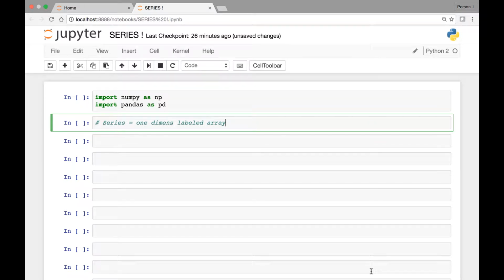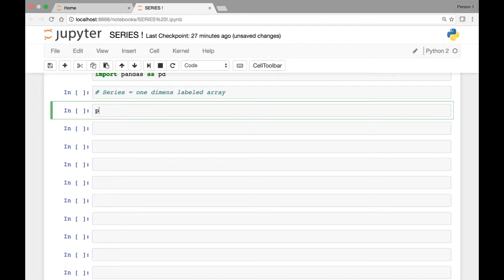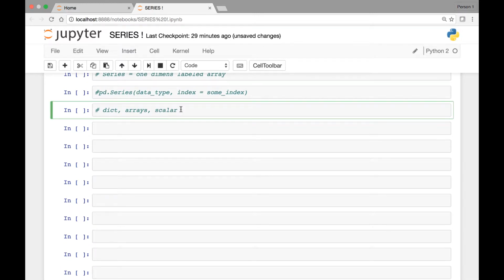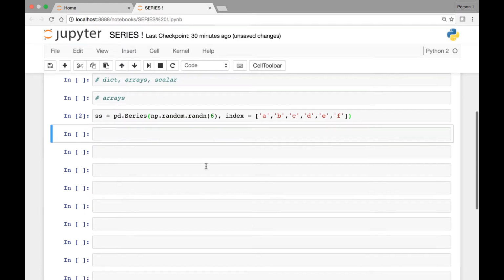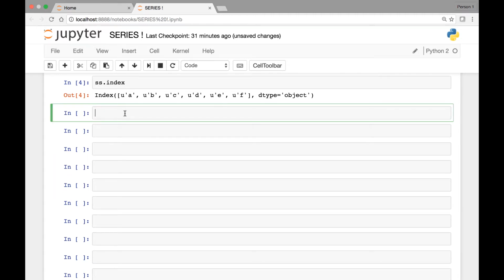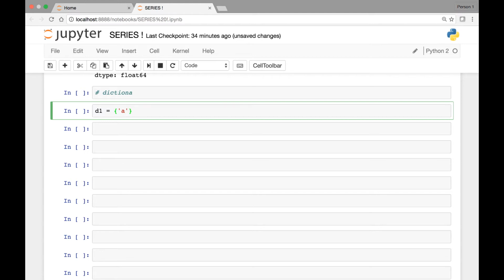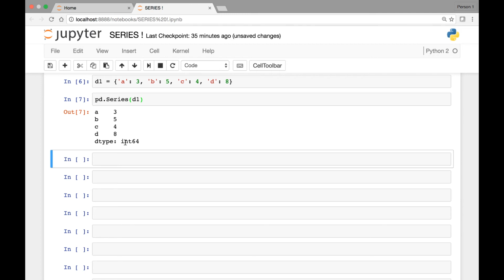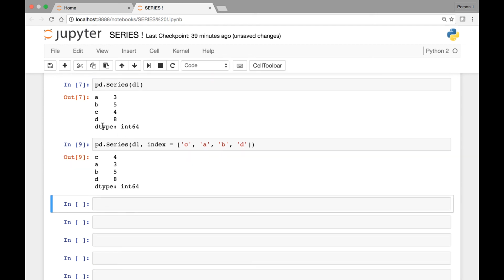Series - Intro and Creating Series Part 1